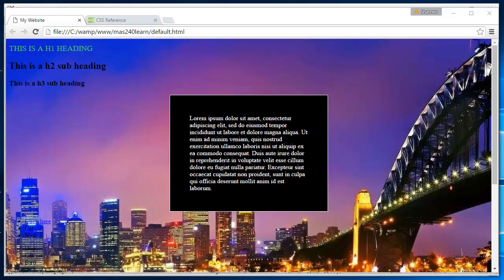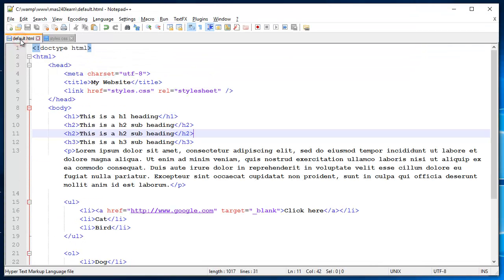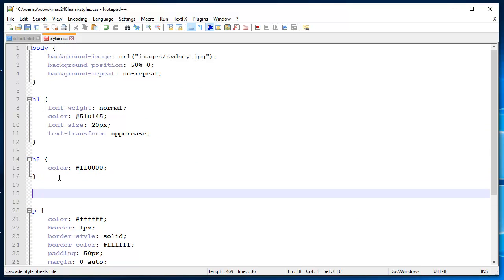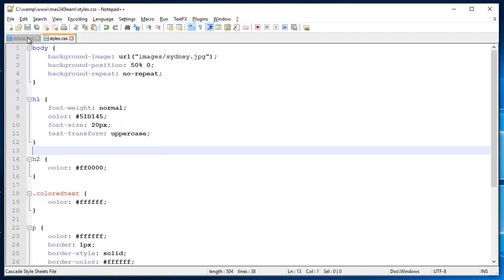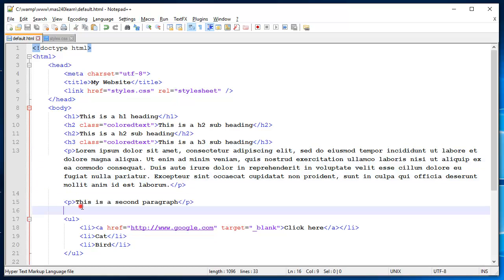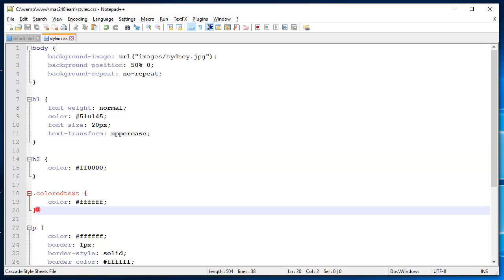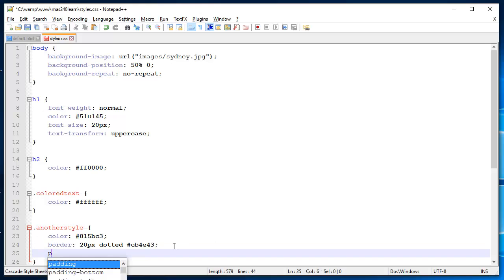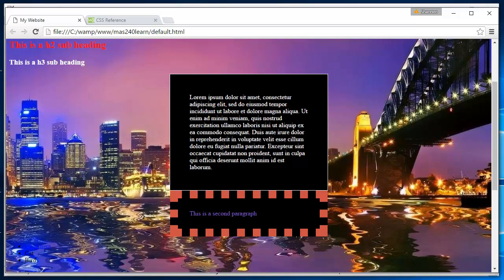Ch 5 Introduction to CSS - Classes